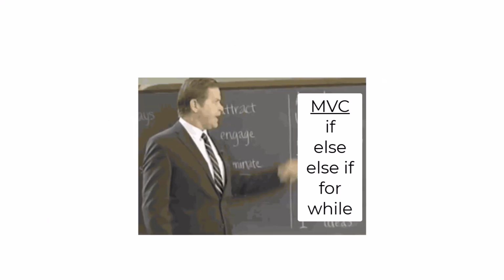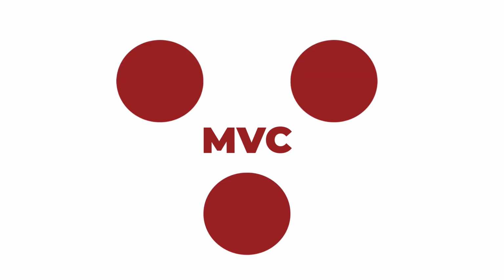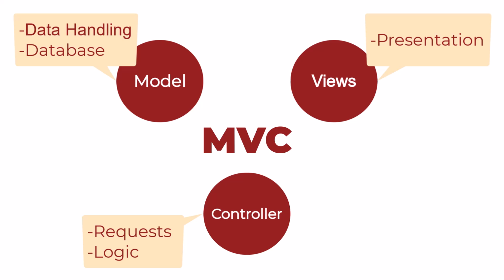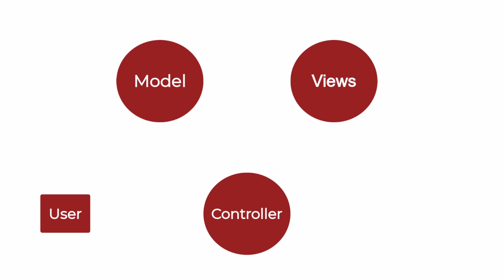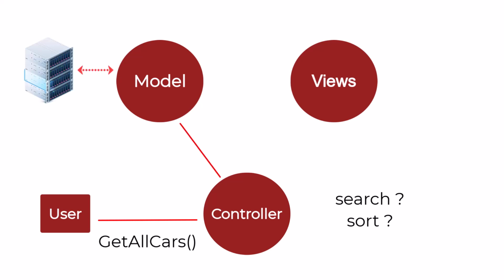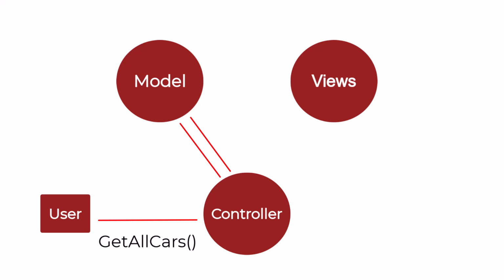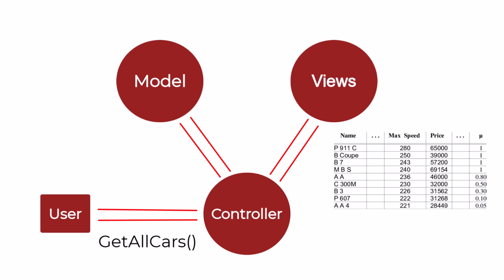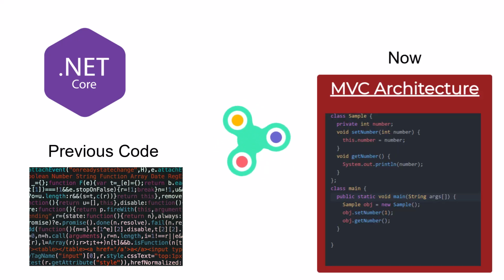MVC Architecture in 3 Minutes (ANIMATED)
MVC architecture is one of the most used architectures and is very easy to learn, in this video we learn what an architecture is and how MVC architecture works, we also go throw an example to see the working flow in theory.

00:00 intro
00:22 explanation
01:30 example
02:38 outro